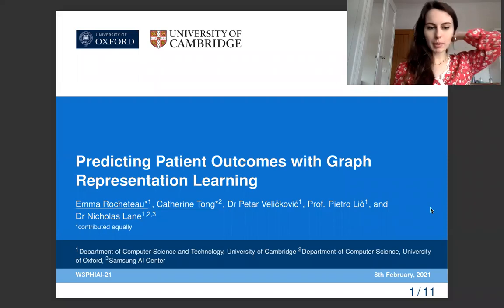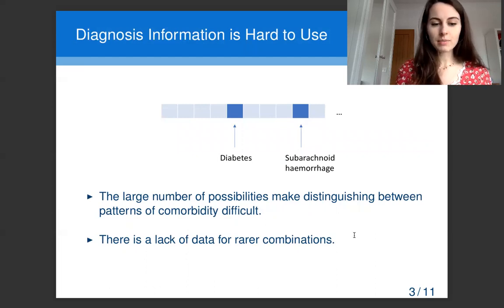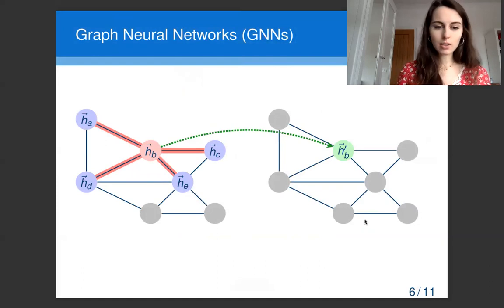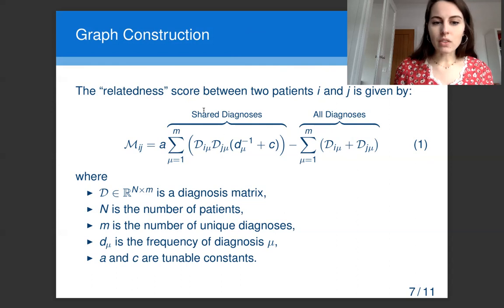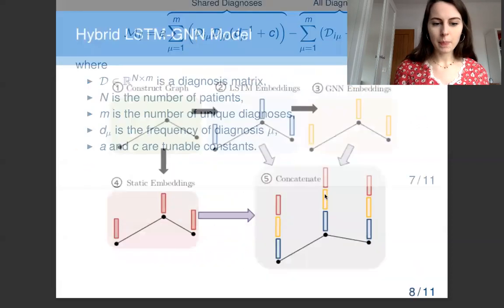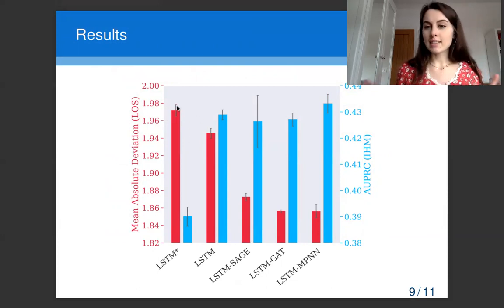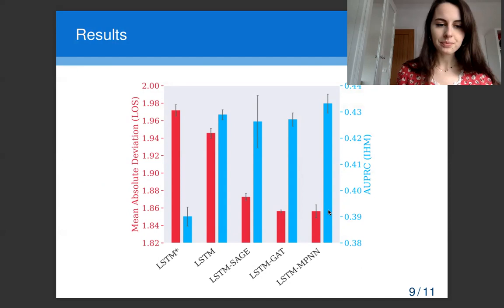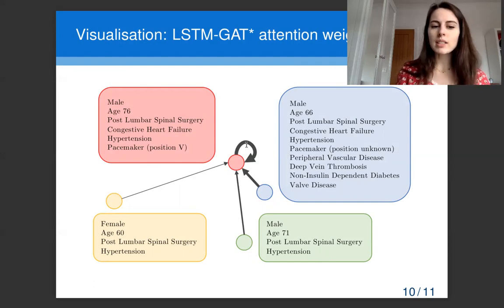Predicting Patient Outcomes with Graph Representation Learning – W3PHIAI-21 Spotlight Talk at AAAI